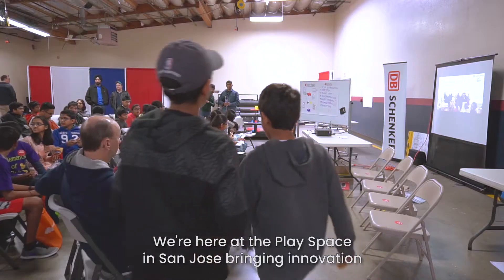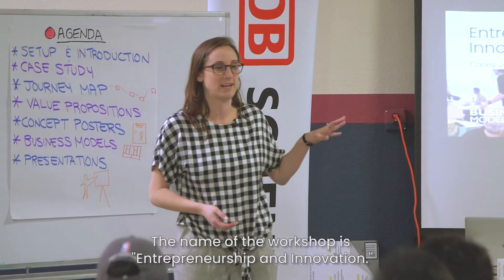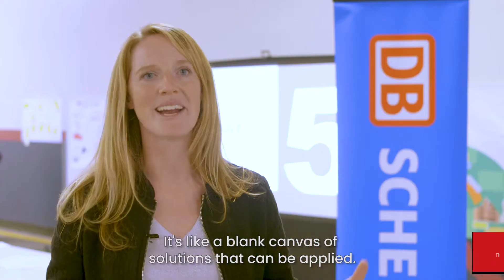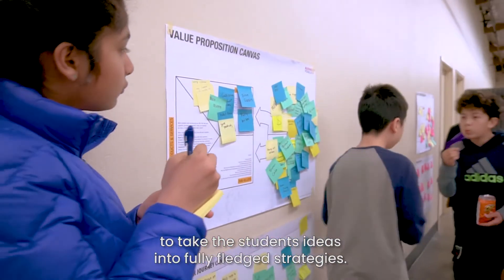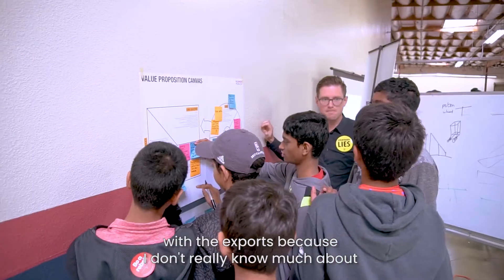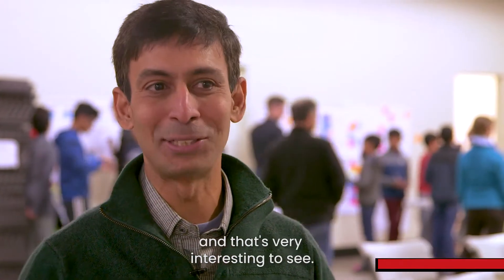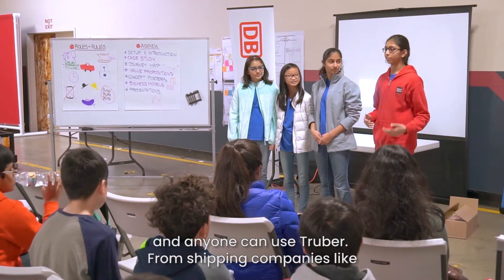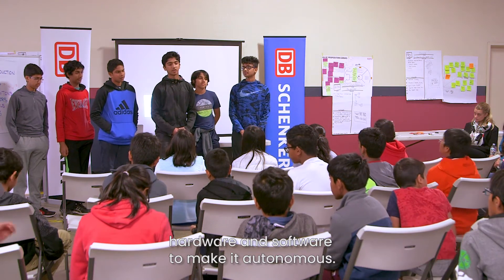Entrepreneurship and innovation workshop - FIRST Robotics, DB SCHENKER, and Business Models Inc.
BMI partnered with FIRST Robotics & DB SCHENKER to help bring entrepreneurship and innovation to students working in STEM education in San Jose, California.

Taking student ideas into fully fledged strategies.